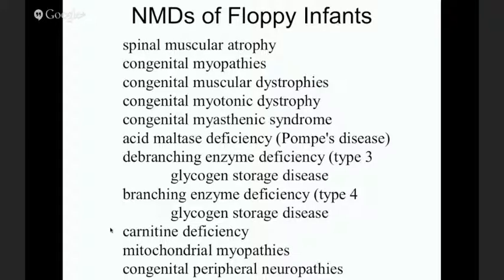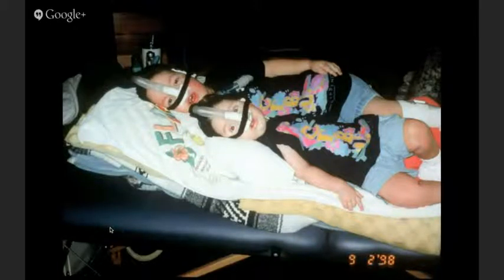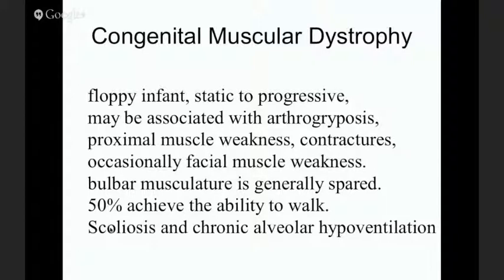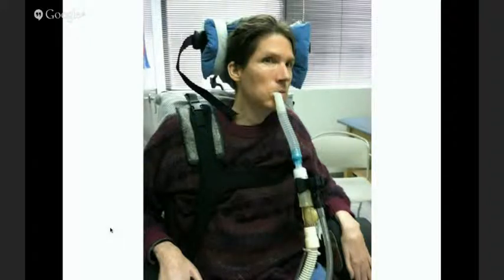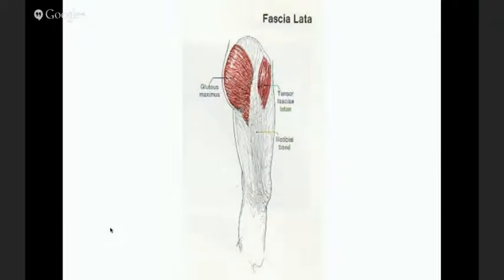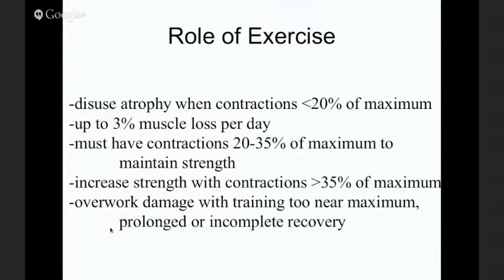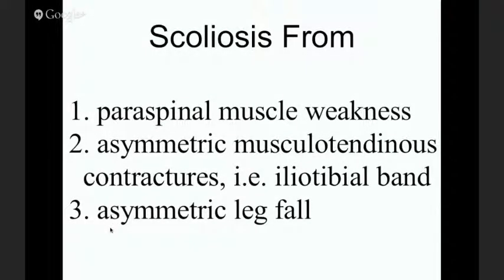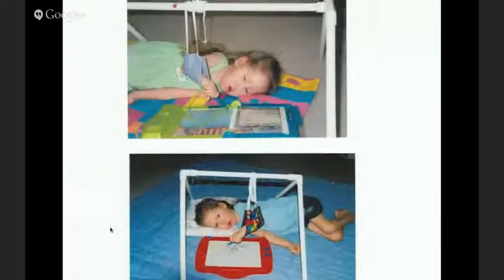Neuromuscular Disorder Rehabilitation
Temple Grand Rounds Lecture
Dr. John Bach
5/20/15